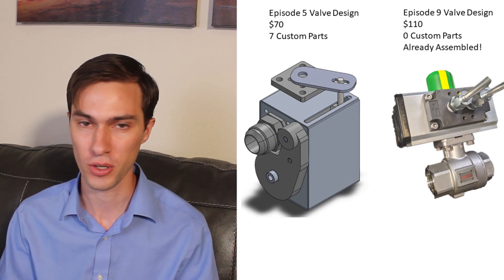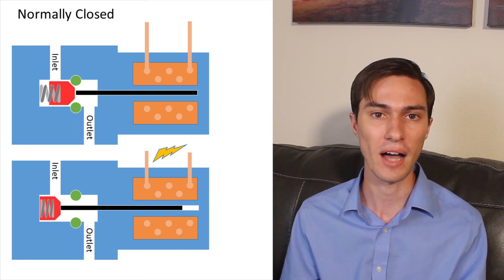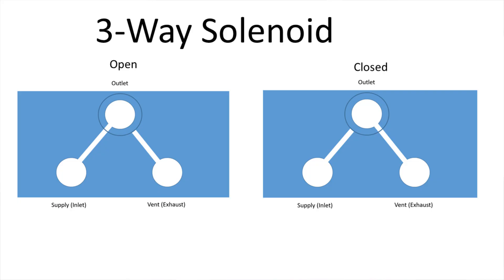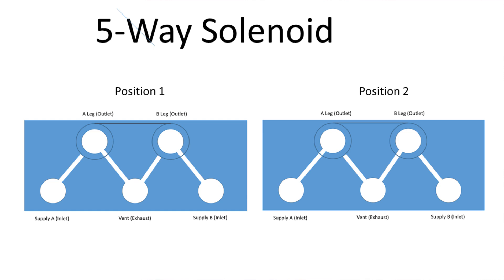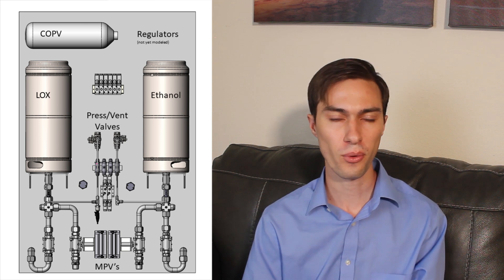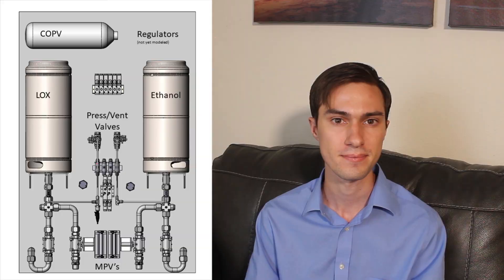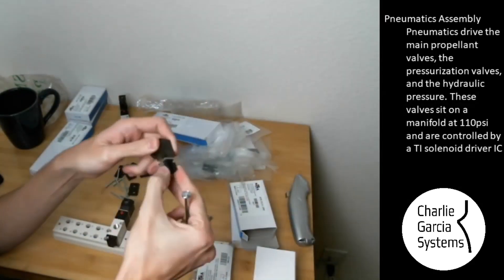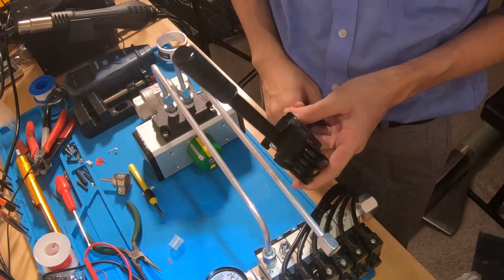Liquid Rocket Engines 9: Pneumatics and Moving the Main Valves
Hi Rocketeers!
The first assembly steps are complete!
The solenoid valves drive many systems on the test stand, and are essential components in the step towards finishing the test stand. I wired up the valves, plumbed everything together, and then tested it to make sure it was working, while explaining a little about solenoid valves along the way!